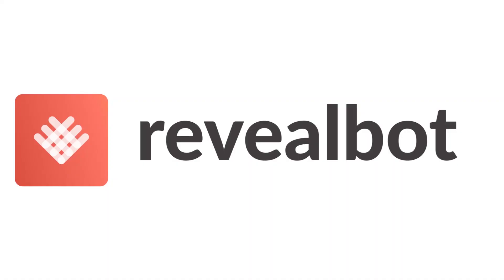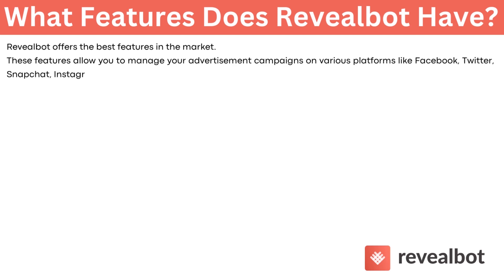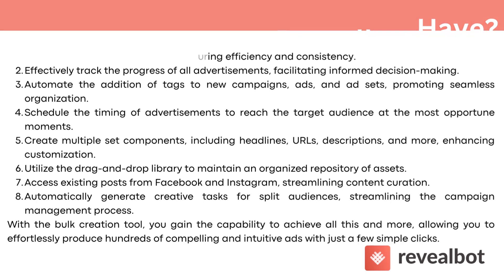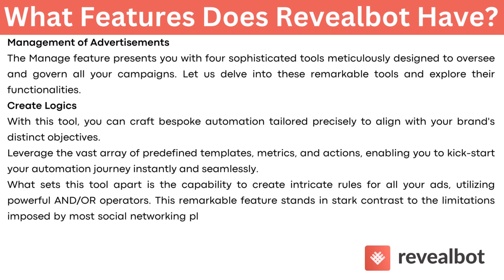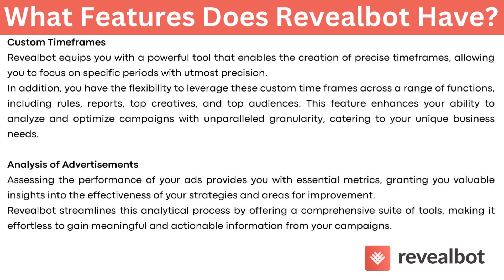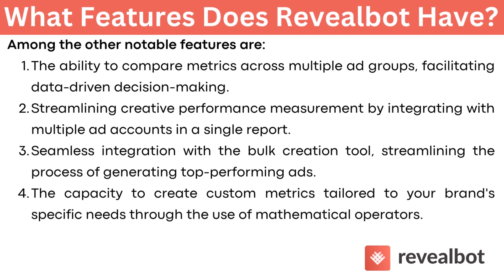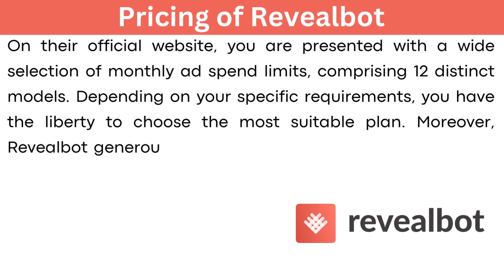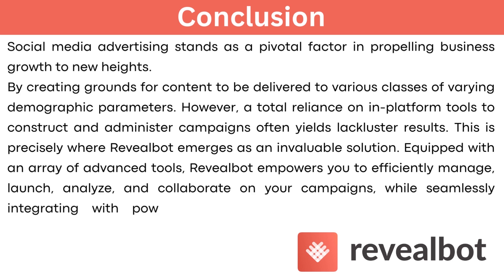Revealbot Review (2026)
In this video I review Revealbot.

00:00 Introduction
00:15 What’s Revealbot and How Does It Make Advertising Easier?
00:58 How Does Revealbot Work?
01:24 What Features Does Revealbot Have?
08:28 Pricing of Revealbot
10:14 Conclusion